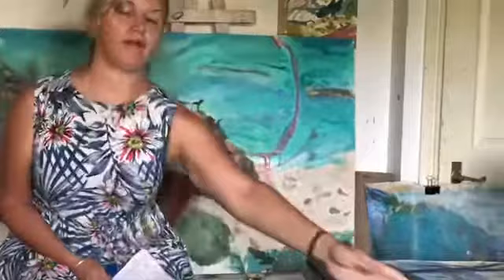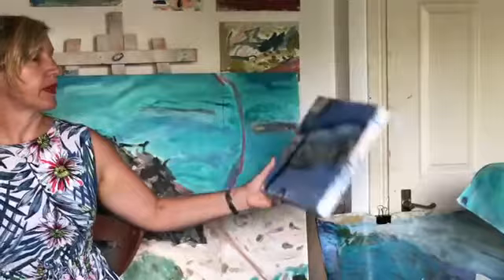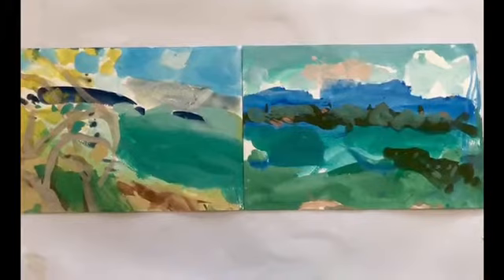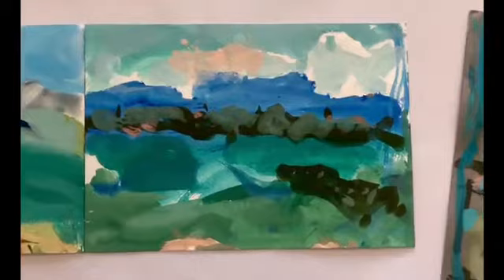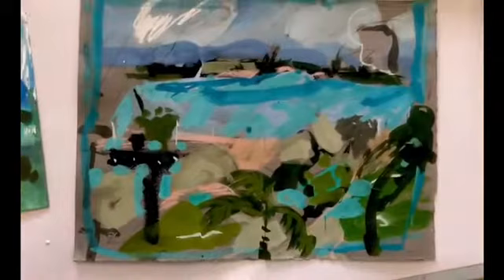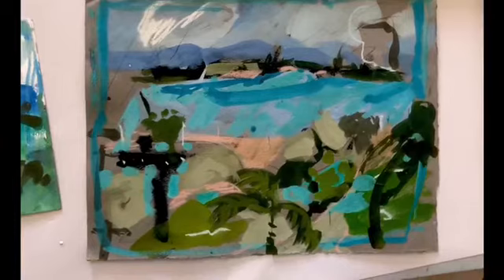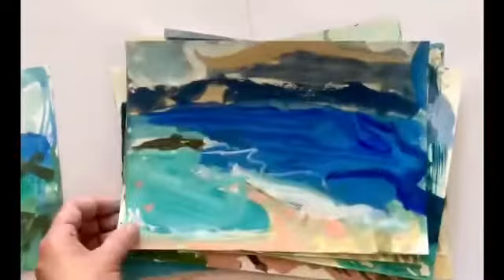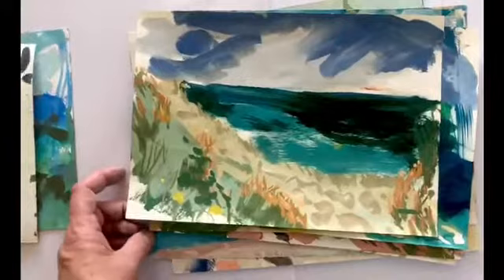‘Abstracting the Landscape: Clare Purser, Lise Temple’ - Clare Purser at home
A brief moment in the life and work of Queensland artist Clare Purser

As Clare couldn’t attend the exhibition opening she has sent a short video from her studio in Queensland in lieu of the Purple Noon Gallery opening event